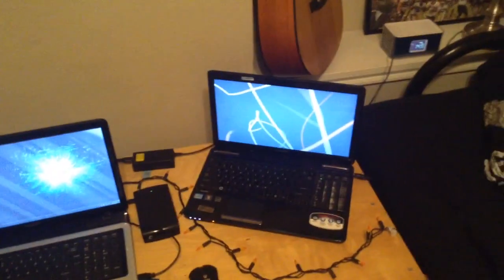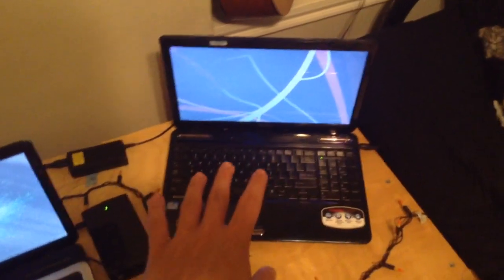Gaming Setup and Room Tour!! NEW!!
This Is A GTA 5 Online Video

Founder:

Can We Reach 15 Likes?? If So, That Would be Crazy!

●▬▬▬▬▬▬▬๑۩۩๑▬▬▬▬▬▬▬▬●
 ●▬▬▬▬▬▬▬๑۩۩๑▬▬▬▬▬▬▬▬●

 Feel Free To Add Me:
PSN ID: Ramonscott384

BEST GTA 5 Modder's Kik Accounts! "TALK TO THEM"
KIK: CHERRY_KRONIC_OG
KIK: TheRealJLTheKing
KIK: MrShworles

Add GLITCHED_(The Name You Want) to Your Username/Gamertag to Join The GLITCHED ARMY! Must Be 15 Years or Older To Join!! Exceptions Can Be Made. Must Be Good At Glitching!